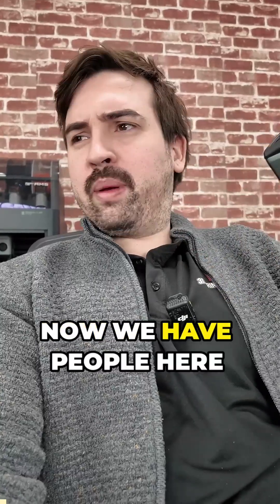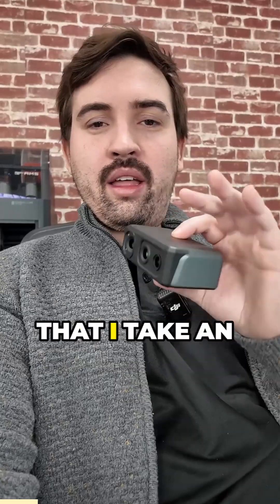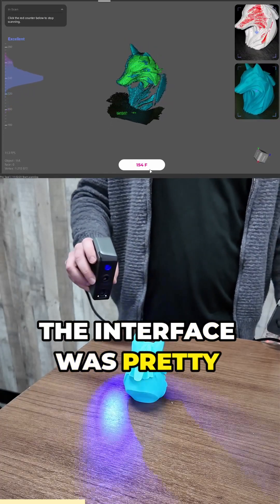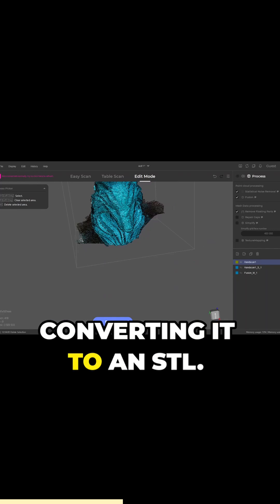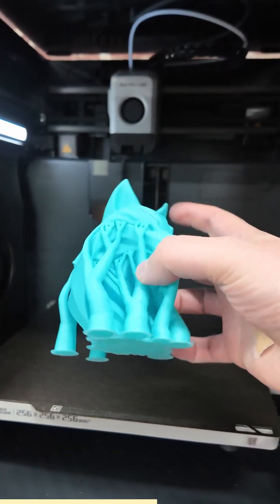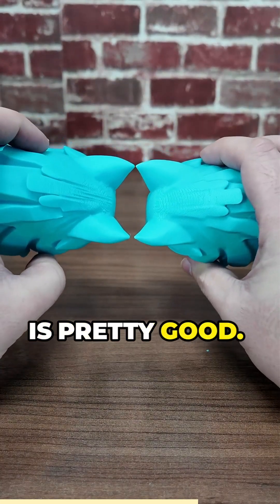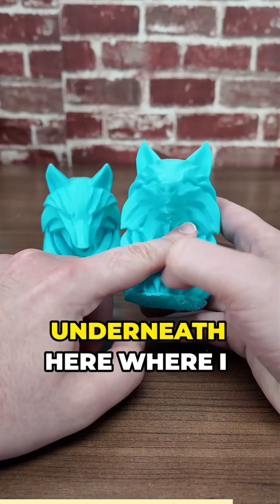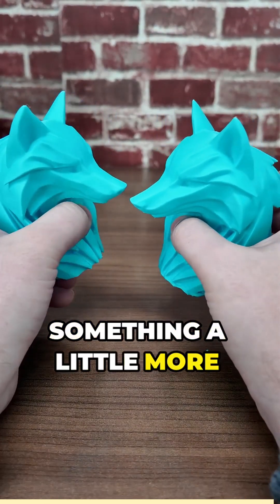3D Scanners are so Cool!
Our Address:
36 Ditton Dr., Unit #3
Hamilton, Ontario
L8W 0A9

This 3D Printed Spool Rack Is Great!